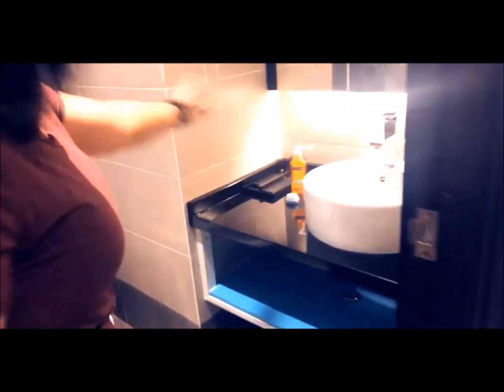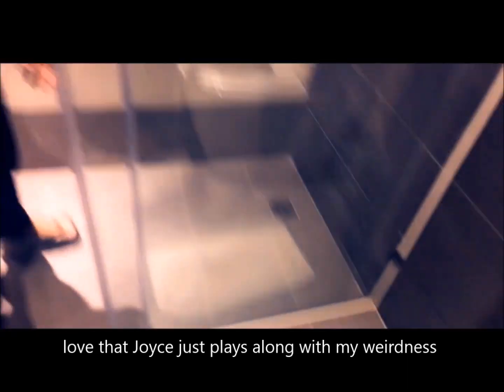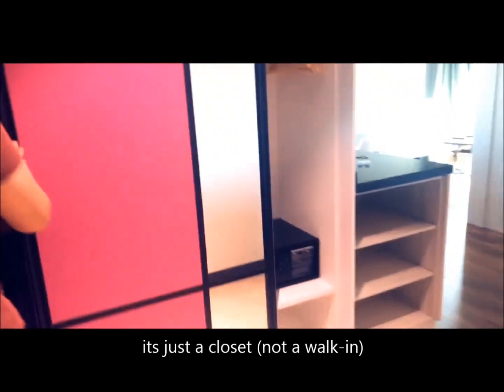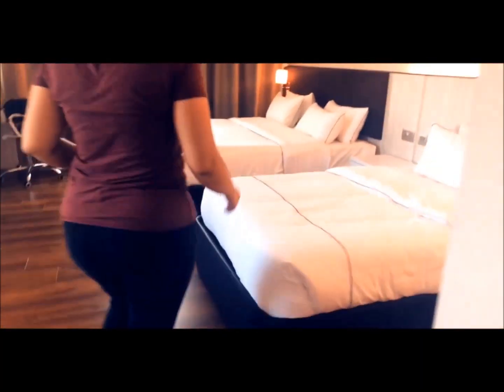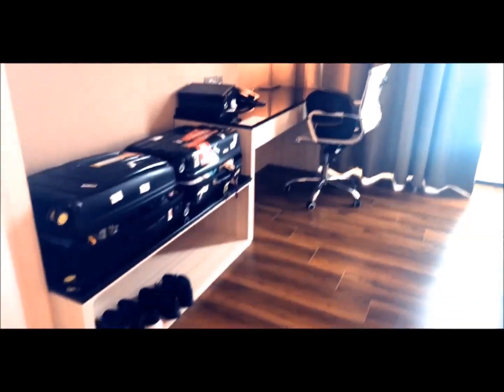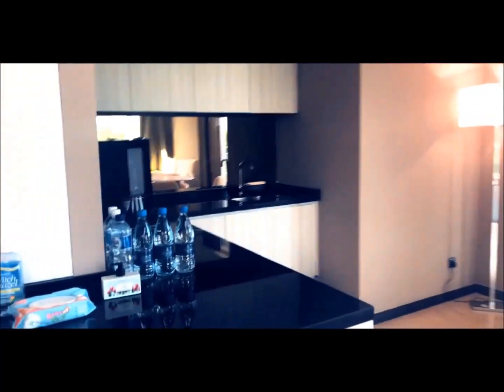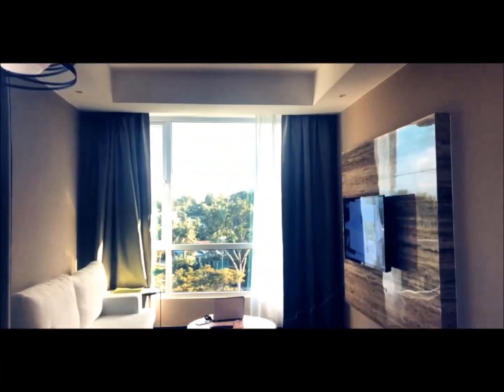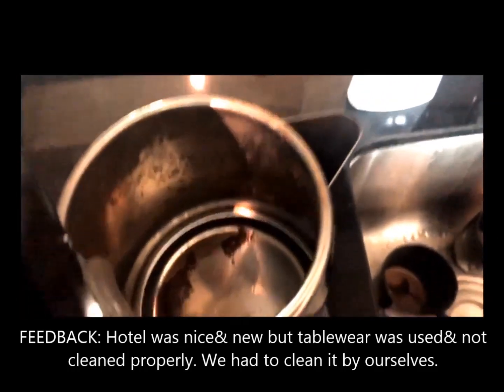HIGHER HOTEL ROOM TOUR AND REVIEW | BRUNEI DARUSSALAM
The unexpected moment where we had to change hotels since the previous one we booked in was horrible. So we decided to try this one out. The Higher Hotel is located in Kuilap, Bandar Seri Begawan. It is newly opened and facilities were still a work in progress.